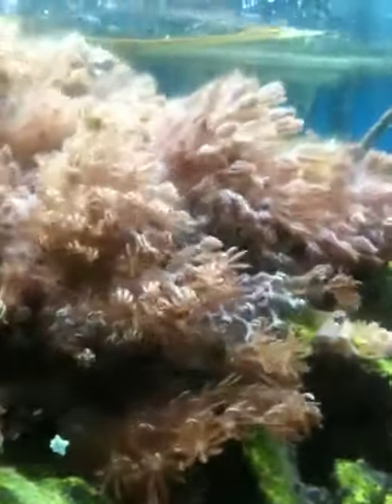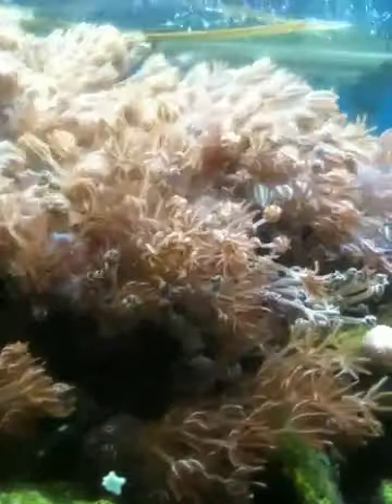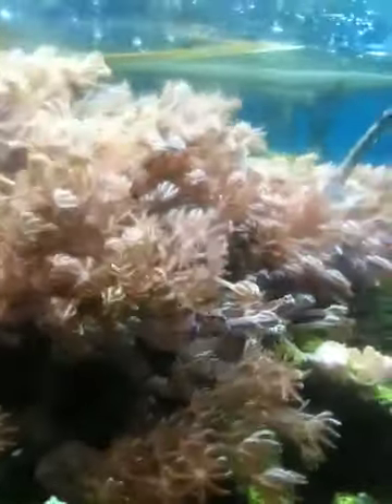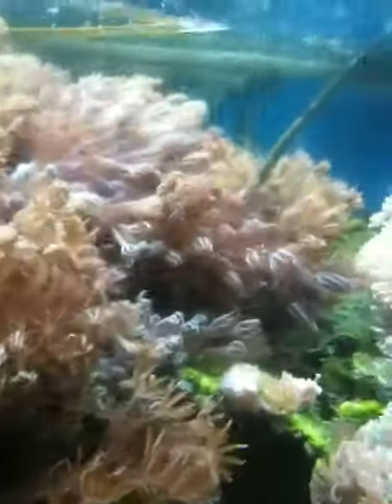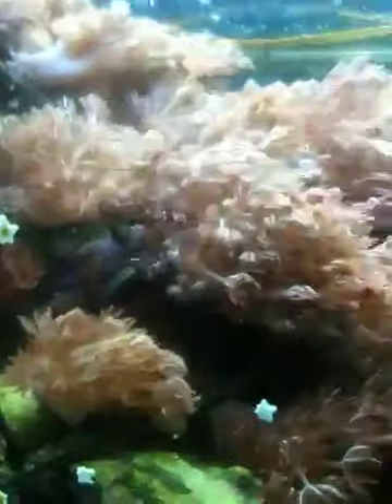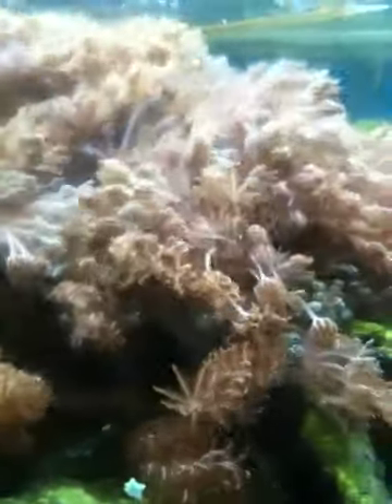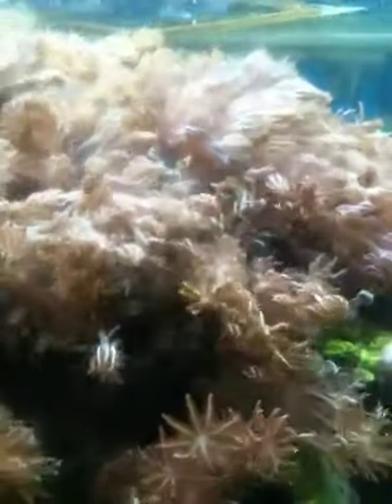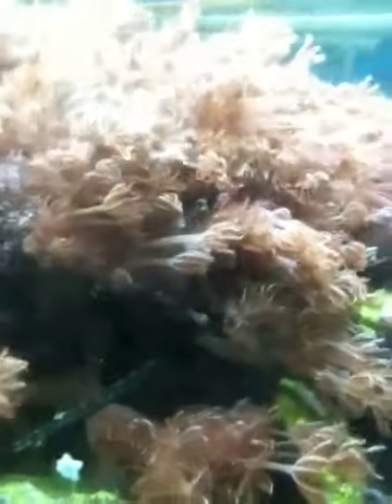Xenia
Xenia I have had this animal in captivity for about twelve years now. The Bali Xenia is the most requested Xenia from our genetic bank. We have so many requests for this animal that I am now propagating her at least every week. Until this year we could not stay up with the demand our customers had.